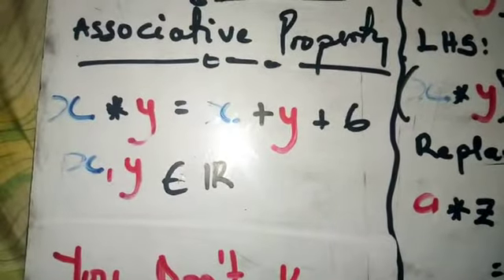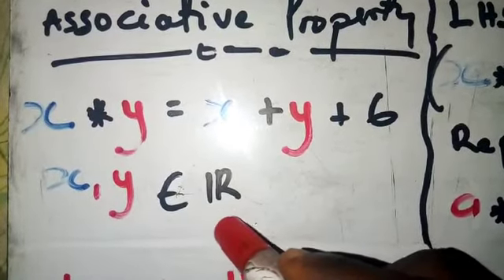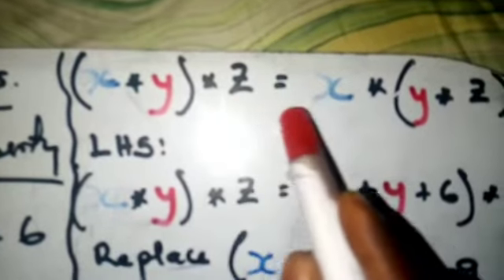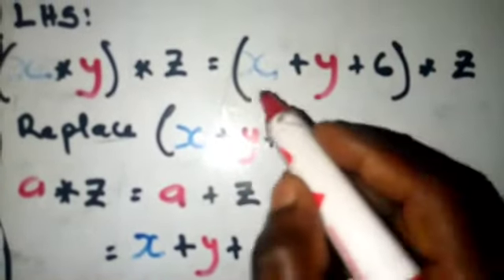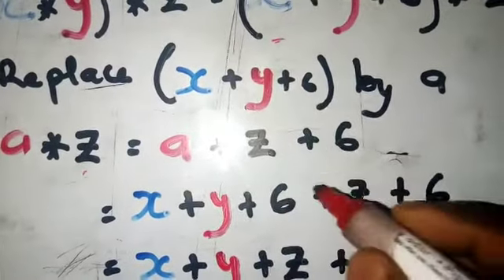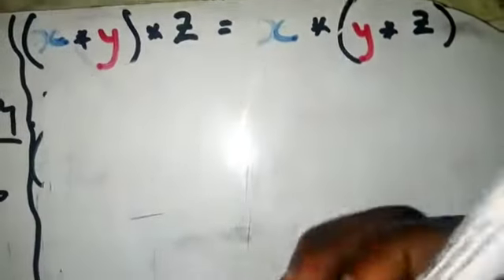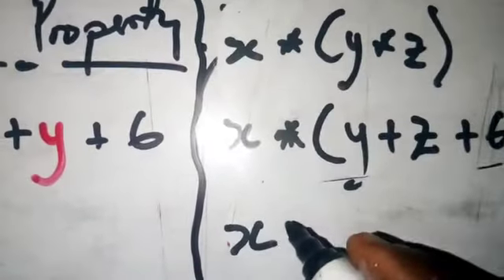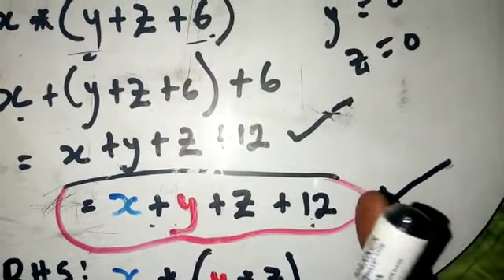How to solve 'associative" questions | Binary Operations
Binary operations are explained better.

Related:
Credits:
A+ Series publication
Aki Ola publication